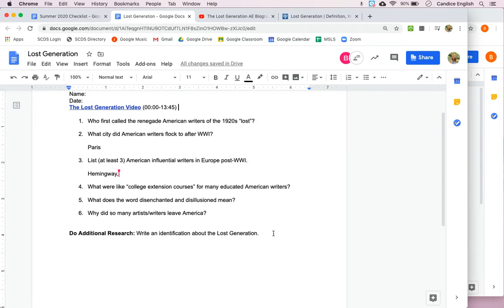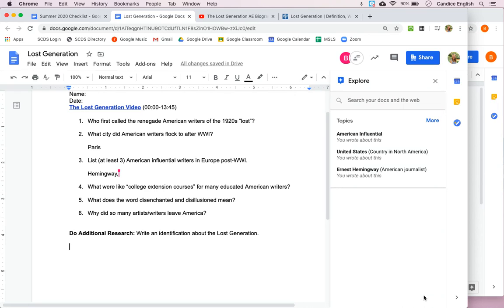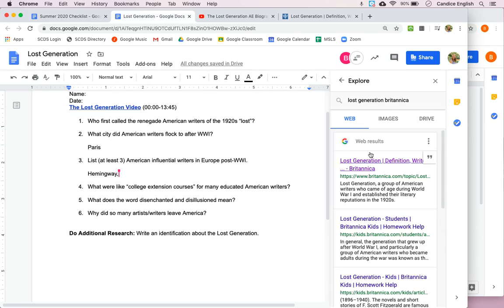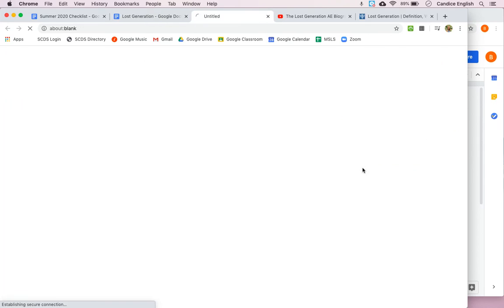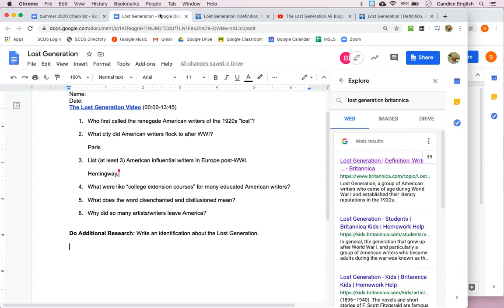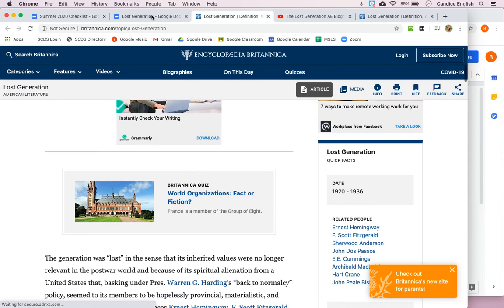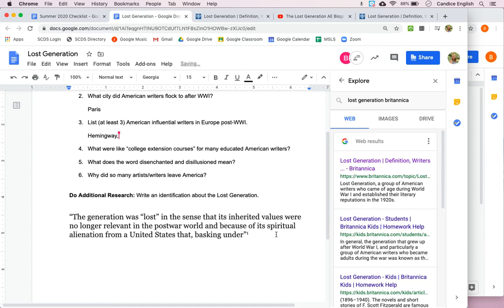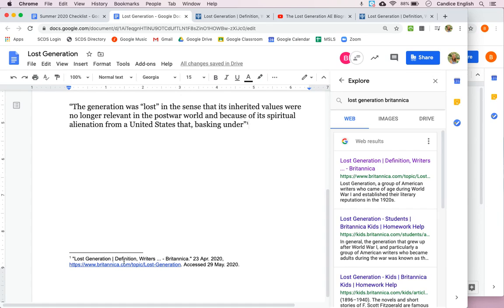Google Docs: Insert Citation Using Explore Tool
Google Docs: Insert Citation Using Explore Tool (2020)